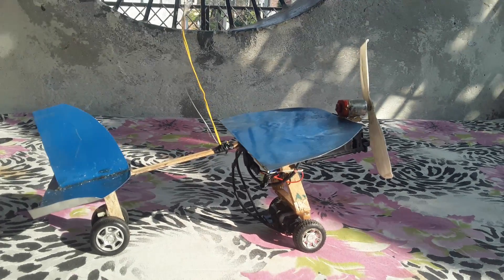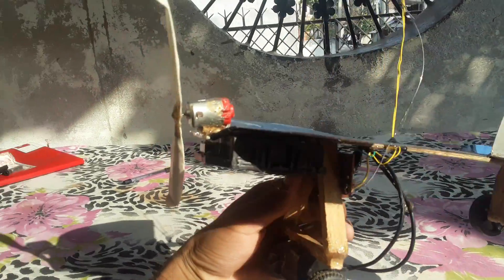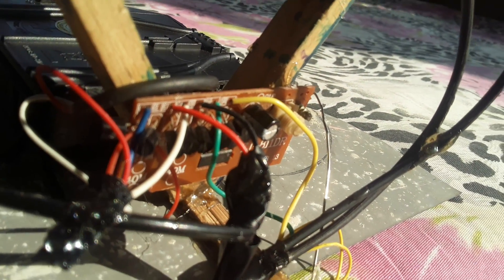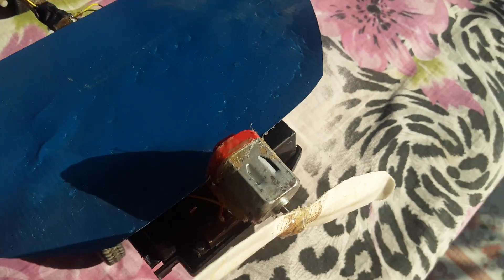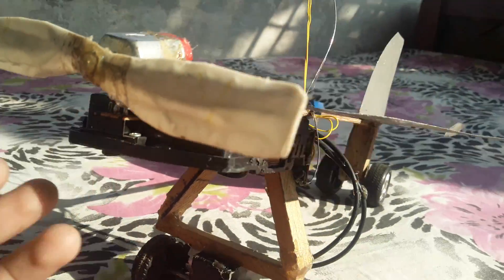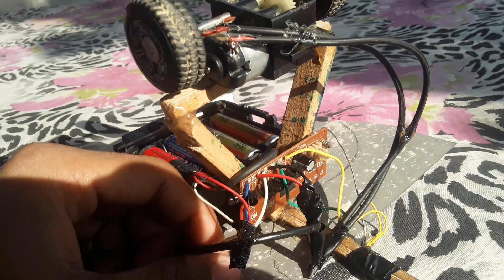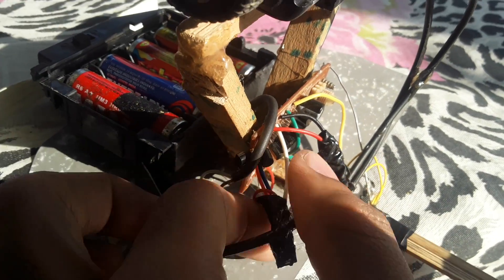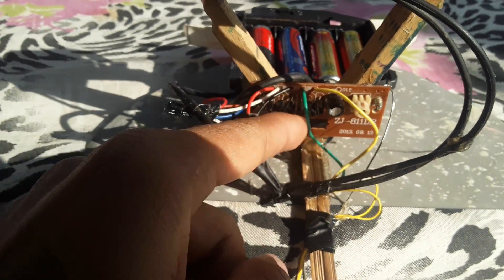How to make a rc plane from old car receiver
In this video , I show you how to make a plane form old car receiver and transmitter.